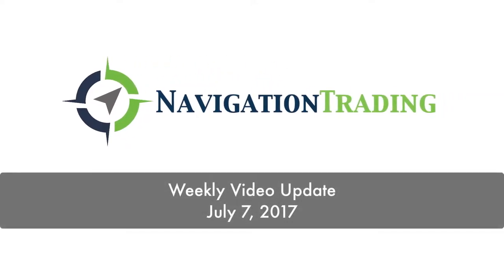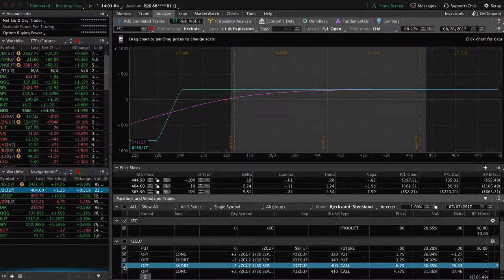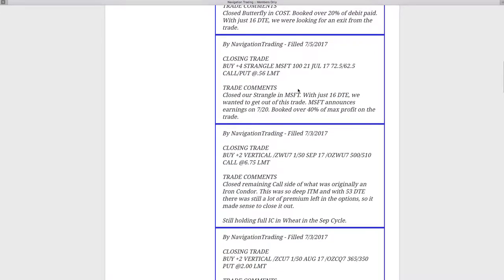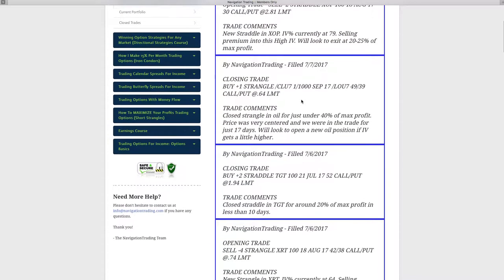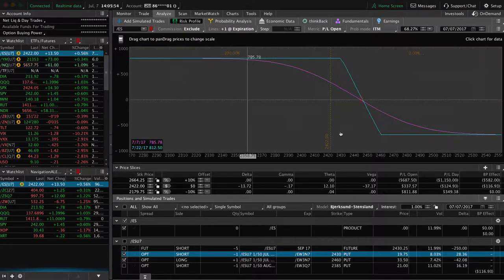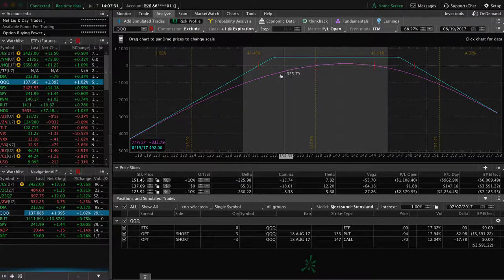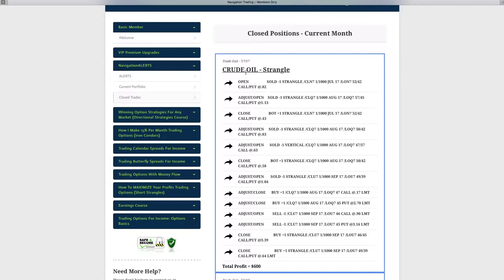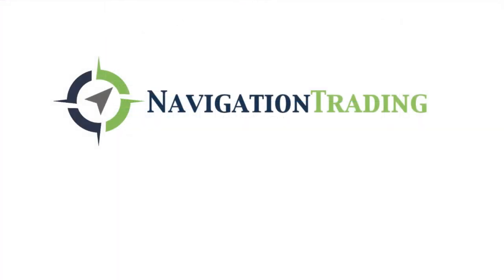Weekly Update July 7, 2017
Each week our NavigationALERT members get an exclusive up-to-date video recapping all of the ALERT positions and relevant market activity for that week. This one is from July 7, 2017.

Happy Trading!